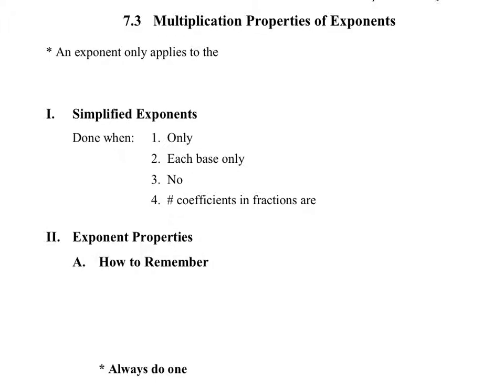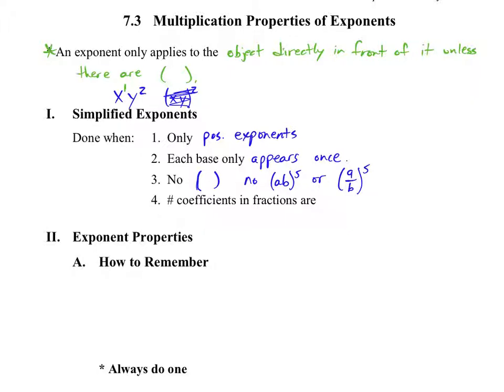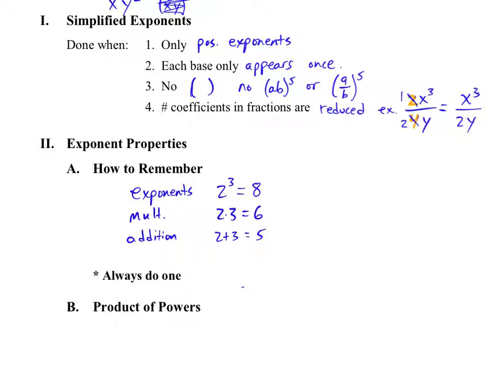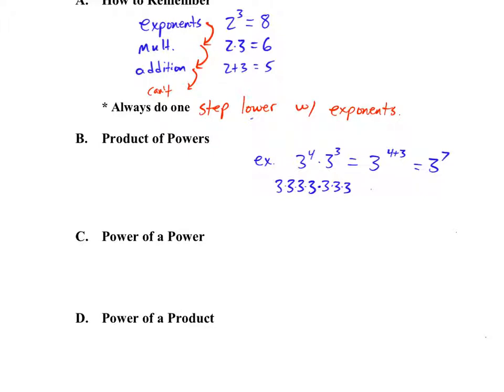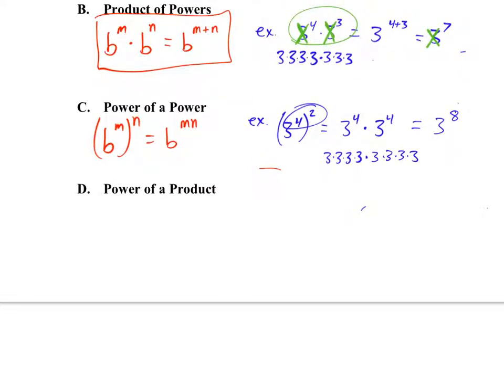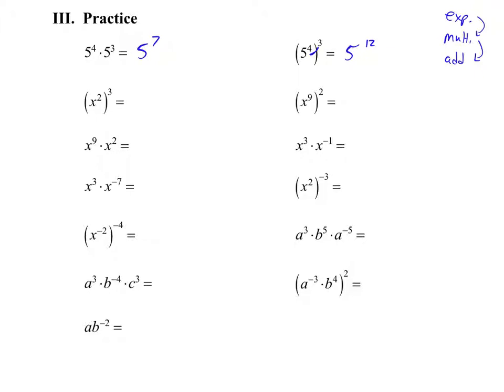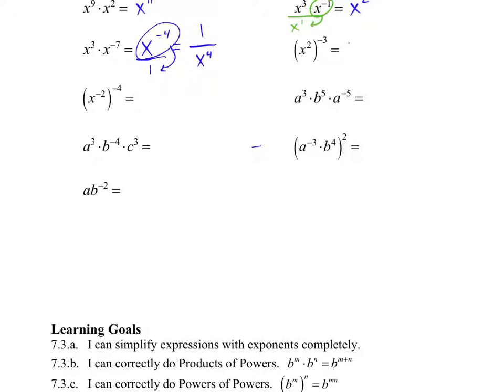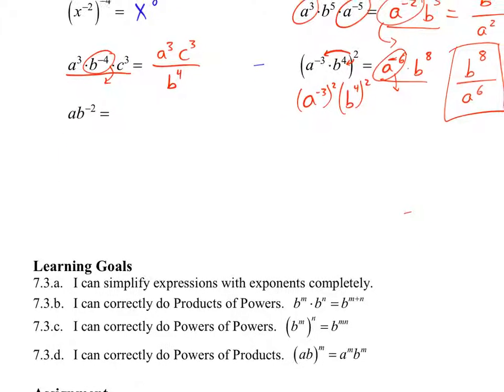Algebra 1: 7.3 Multiplication Properties of Exponents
The notes introduce the multiplication properties of exponents (product of powers, power of a power, and power of a product).